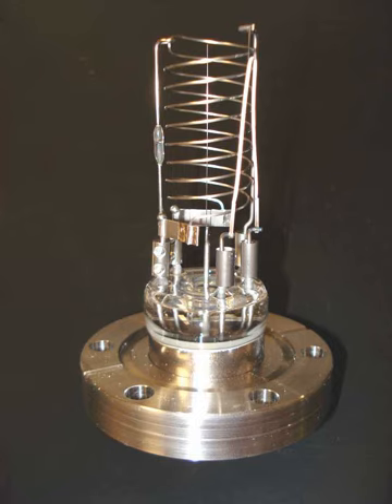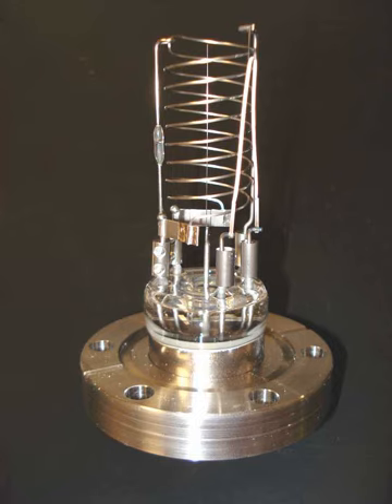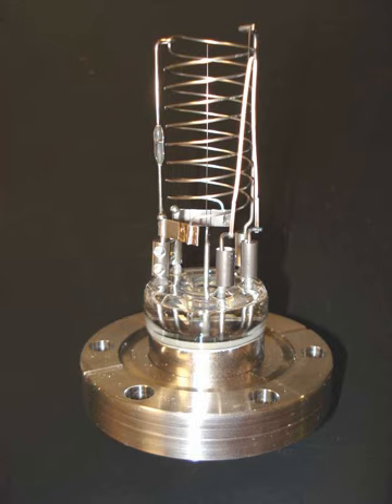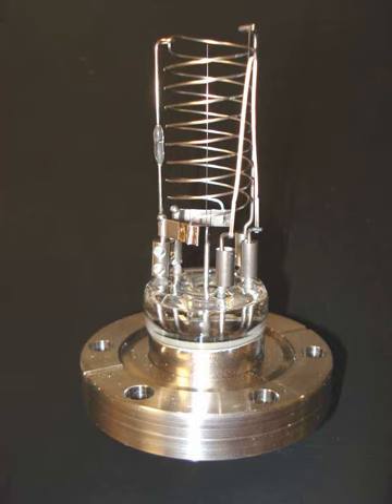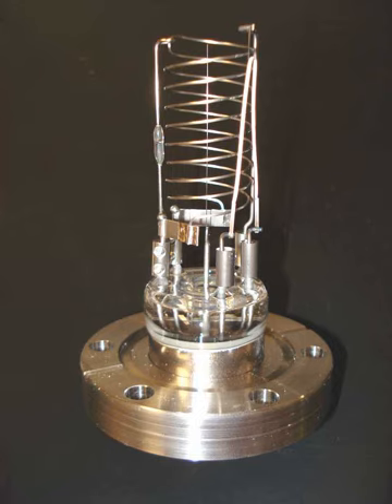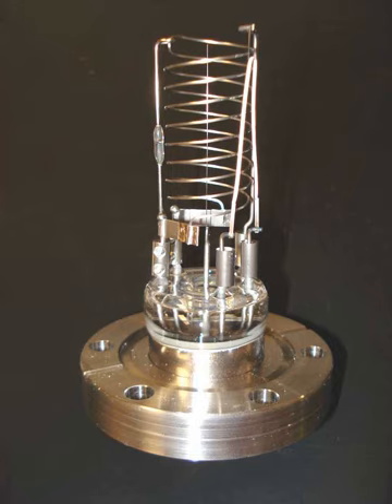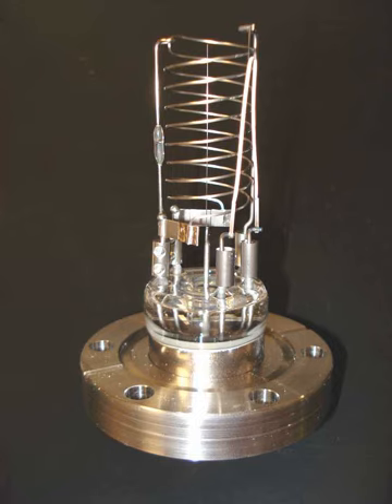Hot-filament ionization gauge | Wikipedia audio article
00:00:27 1 Function
00:01:37 2 Construction
00:04:32 3 Types
00:04:49 4 See also

- Socrates

SUMMARY
The hot-filament ionization gauge, sometimes called a hot-filament gauge or hot-cathode gauge, is the most widely used low-pressure (vacuum) measuring device for the region from 10−3 to 10−10 Torr. It is a triode, with the filament being the cathode.
Note: Principles are mostly the same for hot-cathode ion sources in particle accelerators to create electrons.